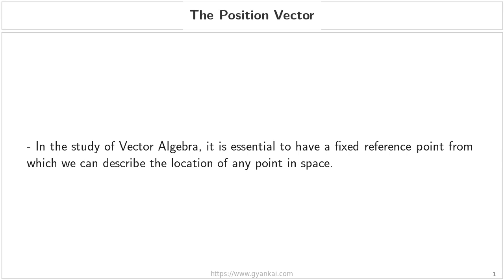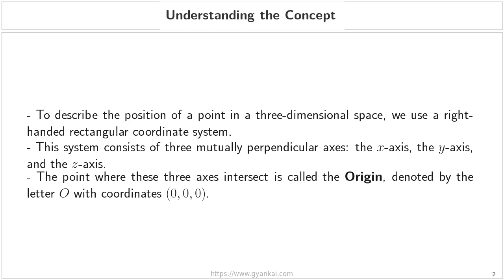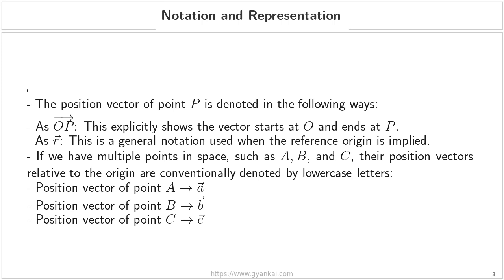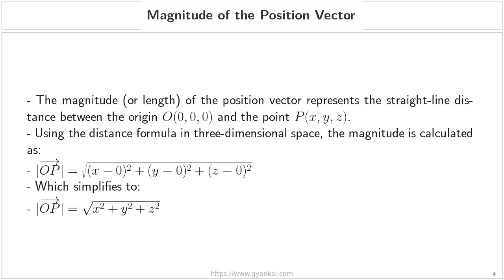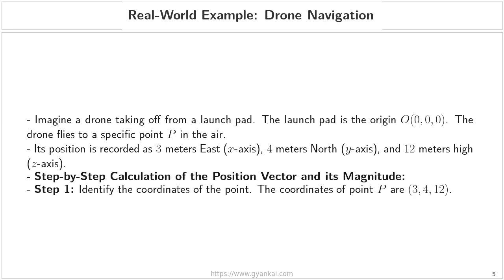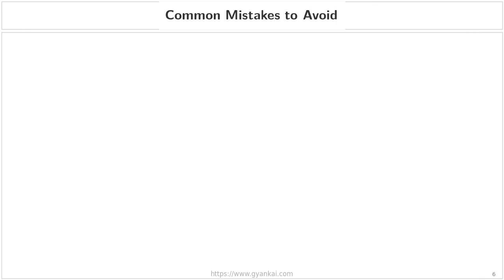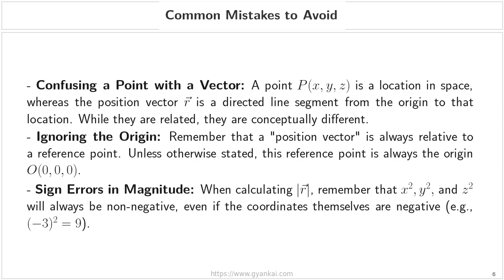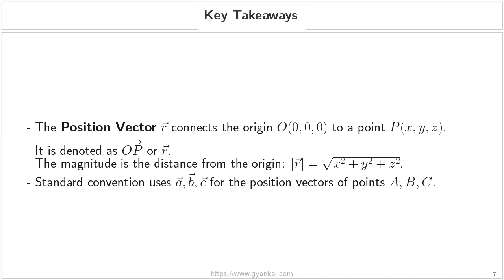The Position Vector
Master the fundamentals of Vector Algebra in this comprehensive tutorial designed specifically for Class 12 students following the NCERT curriculum. We dive deep into "The Position Vector," covering its core concepts, notation, representation, and how to calculate magnitude. To make learning practical, we explore a real-world application in drone navigation. You will also learn common mistakes to avoid and key takeaways to help you excel in your exams. Perfect for building a solid foundation in vector calculus!